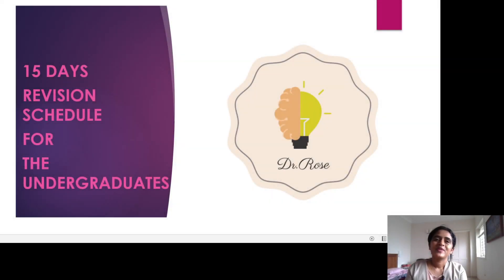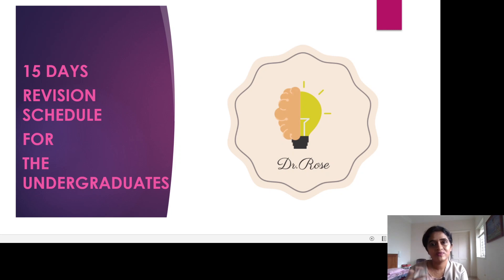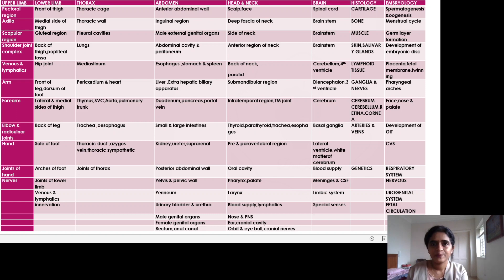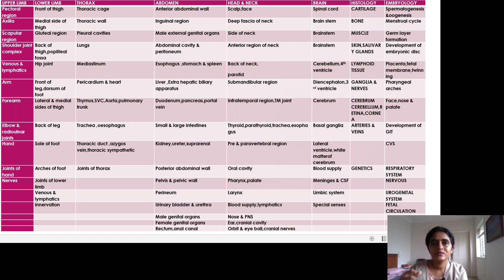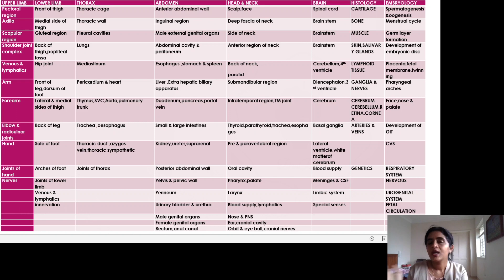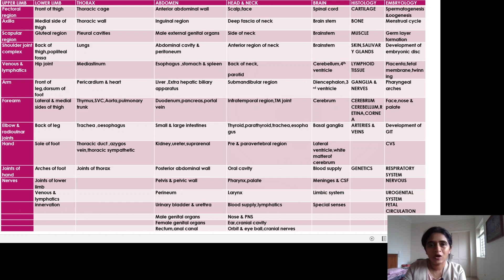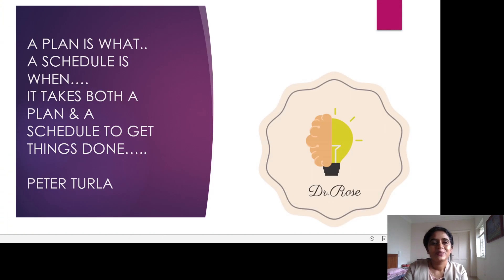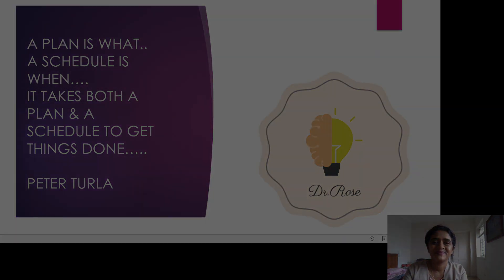ANATOMY REVISION IN JUST 15 DAYS-DR ROSE JOSE MD DNB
Anatomy Exam Preparation Tips by Dr Rose Jose